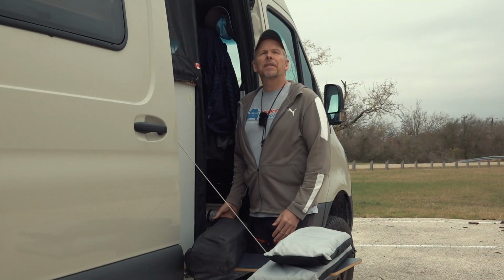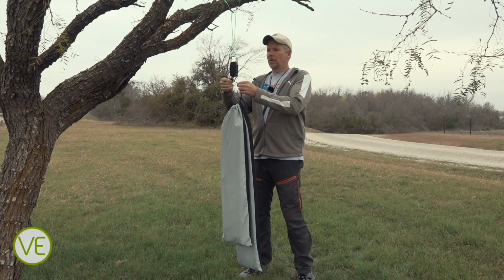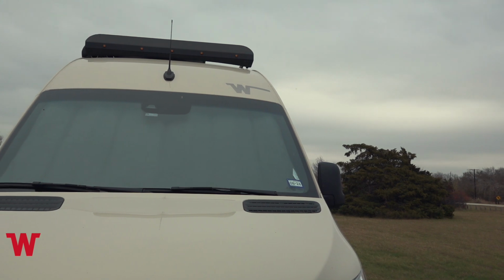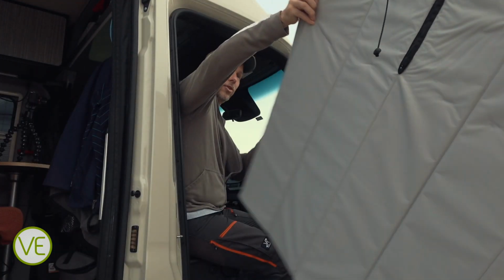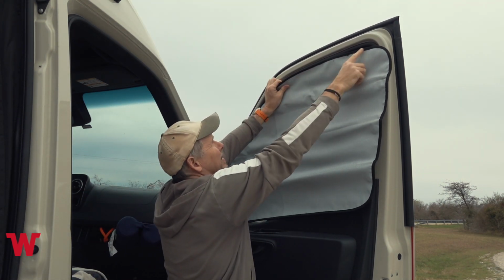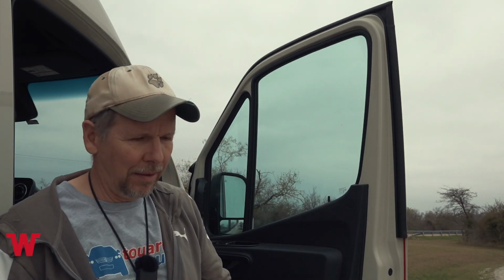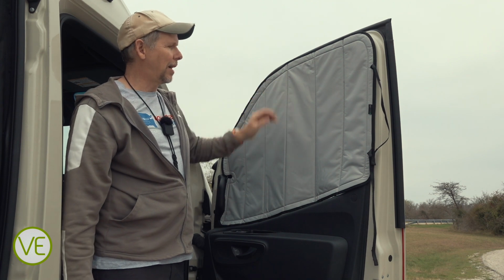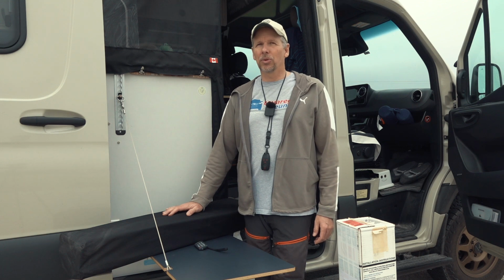VanEssential Shades | Winnebago Revel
these VanEssential shades are so much better than the Winnebago ones that came with the Revel. Let me show you.